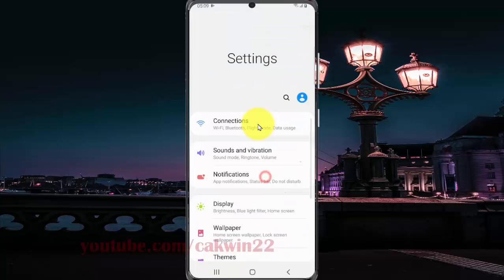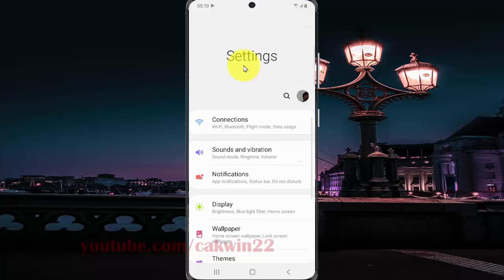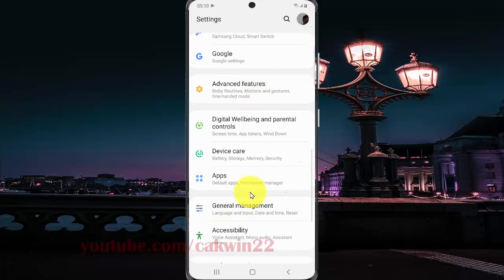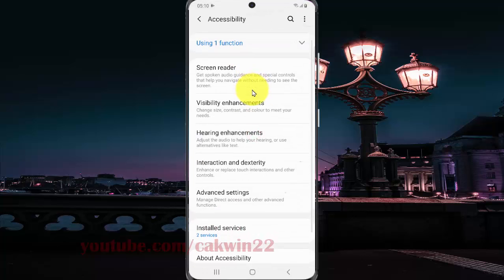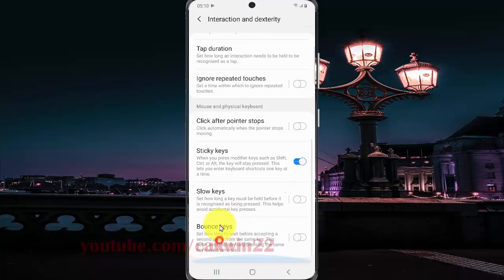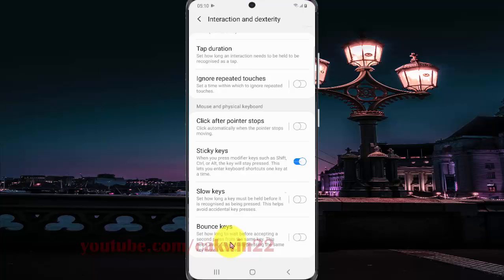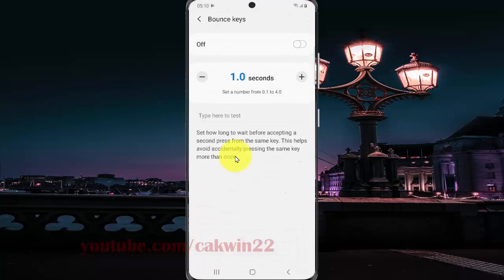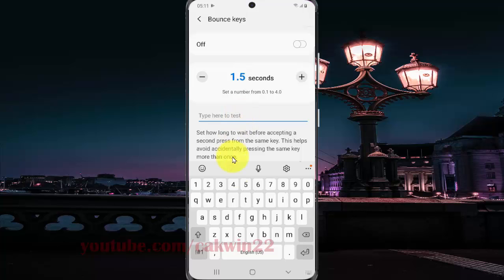Samsung Galaxy S20 : How to enable or disable bounce keys (Android 10)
This video show How to enable or disable bounce keys in Samsung Galaxy S20.  In this tutorial I use Samsung Galaxy S20 SM-G980F/DS International version with Android 10